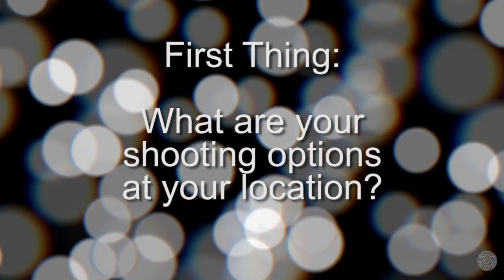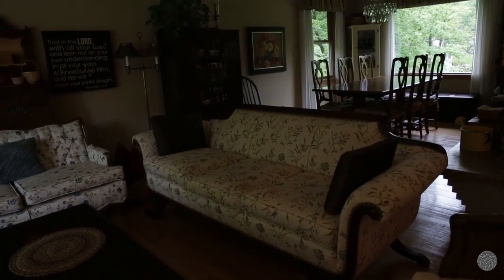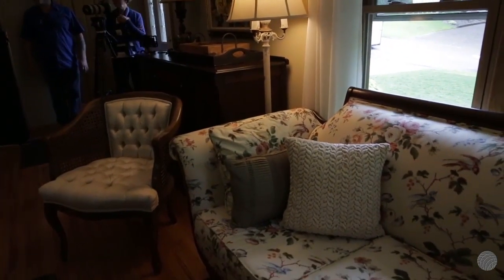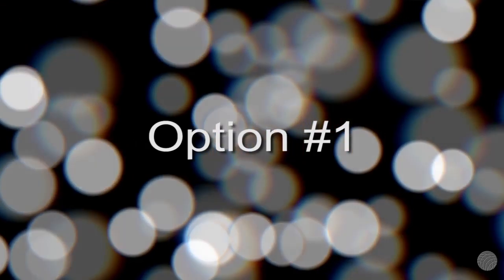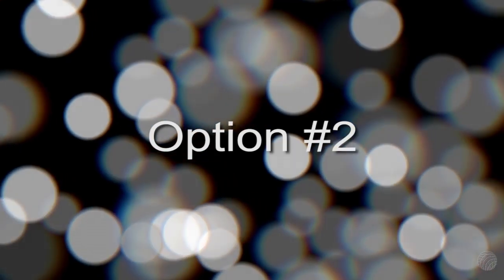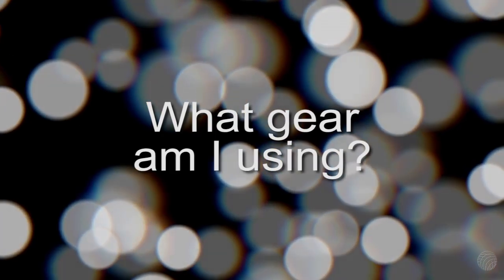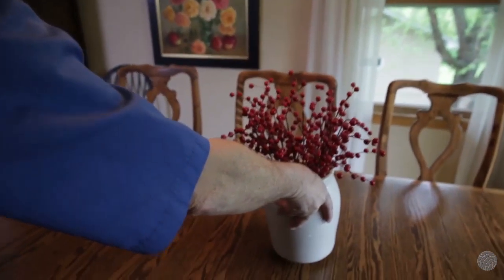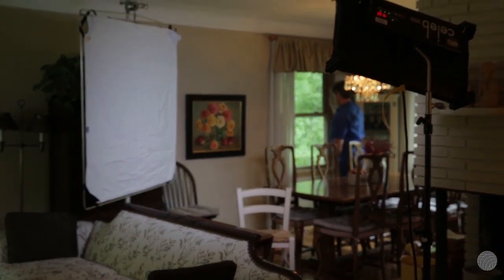Cinematic Lighting Using Only One Light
Lighting is a major factor in creating compelling and professional video content. There are many lighting techniques and schools of thought out there, but you can simplify how you think about lighting. Learn when you can get away with using less light to create stunning video content. This course will demonstrate how to use only one light to create the final image. We will walk through how to approach your location, place your single light source and shape the rest of the scene. Once we’ve reviewed how to light different locations with the single light source, you will have new tips you can employ for your next shoot.

The goal of this webinar is to ensure that you understand that sometimes simplicity and creativity can expand your lighting abilities. At the end of the webinar, Barry will recommend a few different lights you should own or rent for your next production if you want to use a single light source.

Corporate Video Productions
TV/FIlm Productions
Web Series